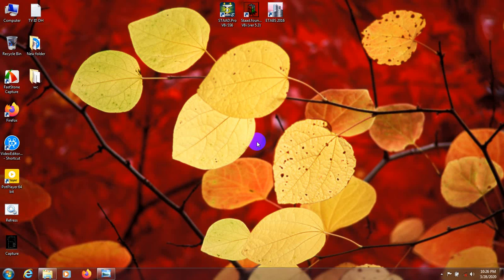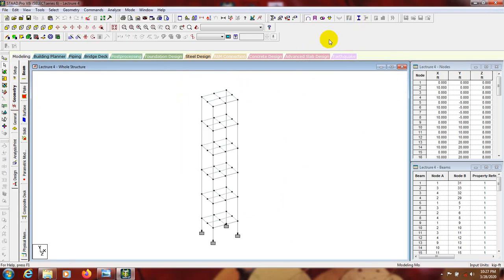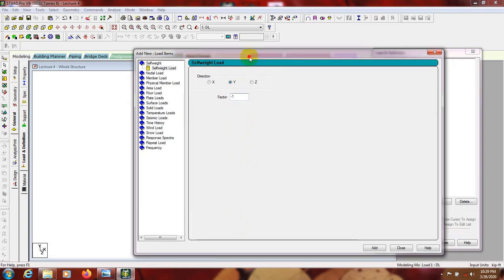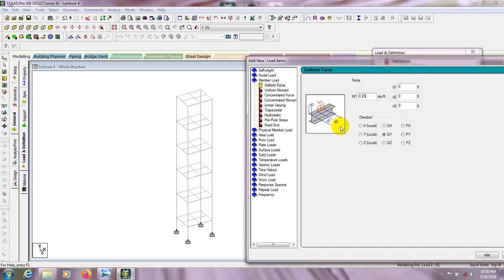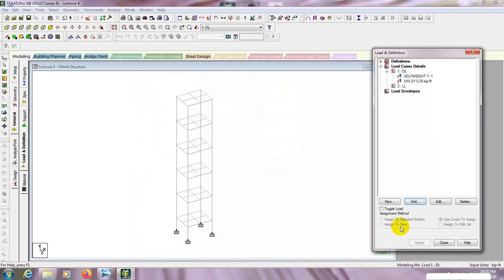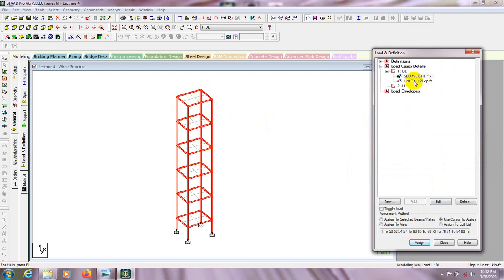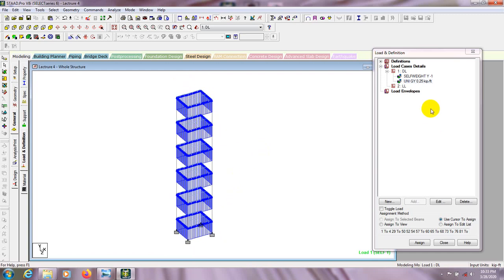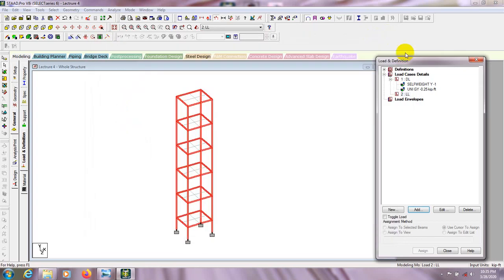5. Complete Staad Pro Tutorial | How to Define And assign load in STAAD Pro V8i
staad pro
English tutorial
building analysis
structural engineering
staad pro tutorial
analysis
How to Define And assign load in STAAD Pro